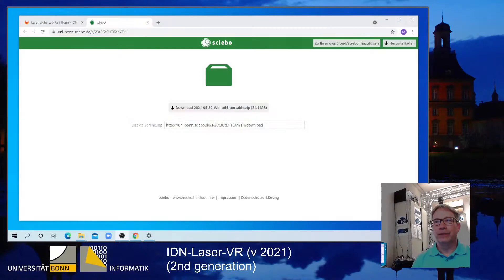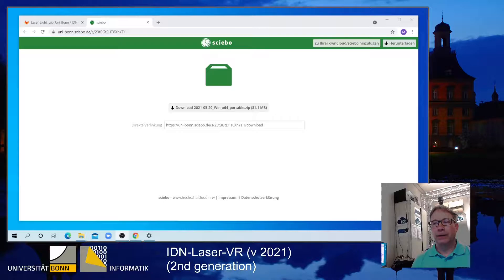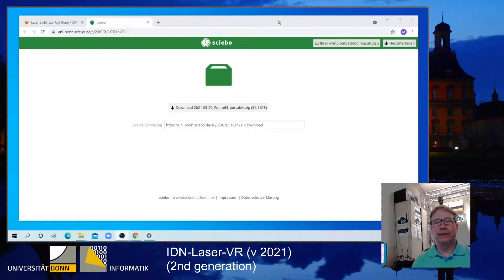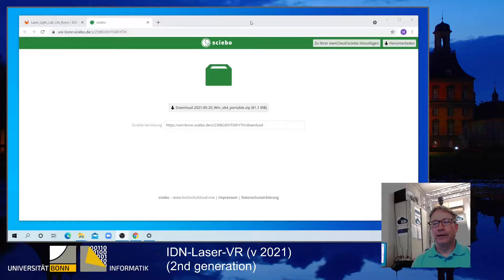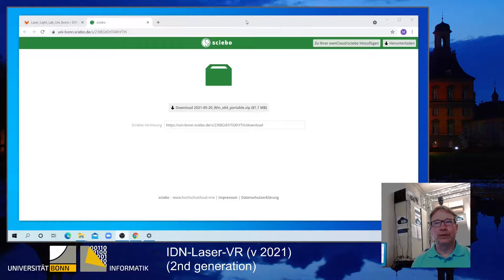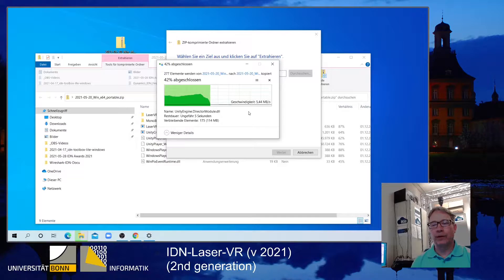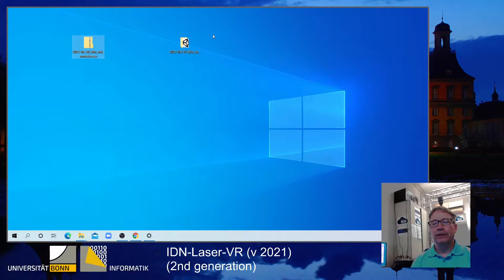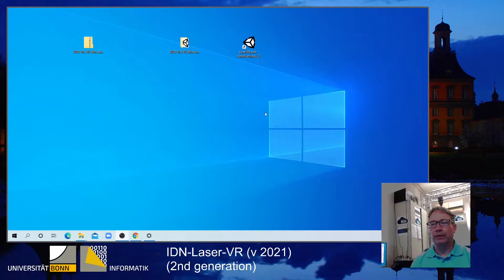IDN-Laser-VR v2021 (2nd generation) - Install + Basics + Specials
This video presents work of the Laser & Light Lab of the Institute of Computer Science 4 of the University of Bonn.

Instead of preparing a 88-page manual/PDF document we prepared a 28-minute video showing the installation, basic operation and some special features of the IDN-Laser-VR software (2nd generation, released in 2021).

The IDN-Laser-VR is a flexible tool for 3D/VR visualization of IDN (ILDA Digital Network) stream data. The 2021 version (2nd generation) is optimized to work both with VR headsets (HTC Vive, Oculus Rift, Oculus Quest/USB-Link) and without VR headsets (screen preview, configurable controls by keyboard or game controllers).

Highlights in the video are (starting at about "minute:second"):
- Installation (on Windows 10) 01:15
- Starting the software with screen preview 04:00
- Basic operation, laser graphic projection 07:00 and IDN service discovery
- Basic operation, laser beam projection 08:30 and controller setup
- Configuring a new game controller / joystick 09:00
- Configuring individual keyboard control 10:15
- Preview of IDN-NetConfig (remote parameter control) 11:30 (follow-up information later in 2021) e.g. changing room lights, brightness of laser visualization, …
- Change to different scene 13:15 (design your own room, will be possible with the software sources, coming later in 2021)
- Tool for measuring the graphics performance 16:00 (press F1 key for on/off)
- Demo with VR headset (HTC Vive) 17:30 Teleporting
- 2nd preview of IDN-NetConfig (remote parameter control, with Android App) 21:00 (follow-up information later in 2021) e.g. changing room lights, brightness of laser visualization, scene change …
- Configuration via LaserVR_Data\Start Configuration.json 23:00
- Credits to project contributors 26:00

The program sources of the IDN-Laser-VR (a project in Unity 3D, with support for VR headsets via SteamVR plugin) will be released during the summer 2021 in a public gitlab.com repository (link will FOLLOW HERE).

Did you already see the ArgonTV interview on IDN with Tim Bennett, Dirk Apitz and Matthias Frank?

The laser shows visible in the video are used with kind permission of the artist, Erich Hans.

The laser show software systems used for the video are

Excerpts of music are coming from:
- The Complex Rock Tour: Live / Blue Man Group
- Insomnia 2.0 / Faithless
- Daft Punk / Pentatonix